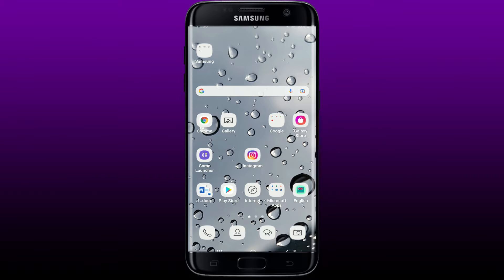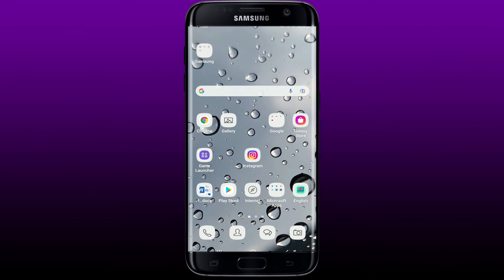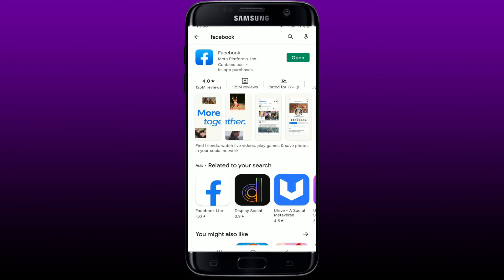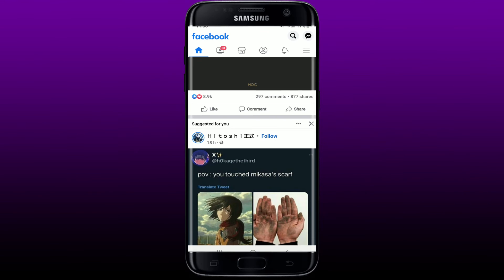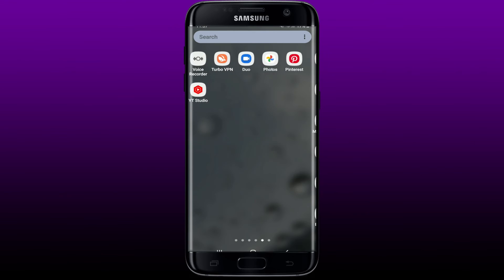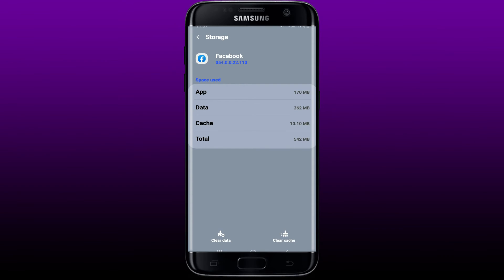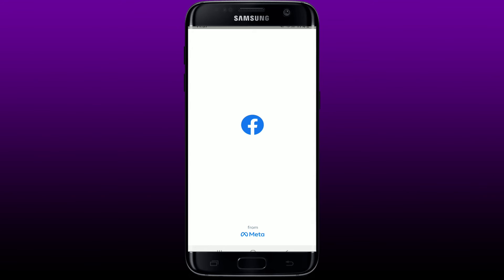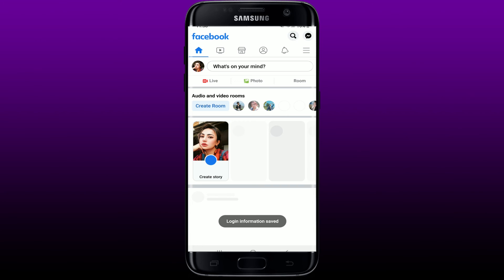Fix Facebook Error ‘Something went Wrong’ in 2 Minutes?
Learn facebook something went wrong Error in few minutes with these 100% working solution.